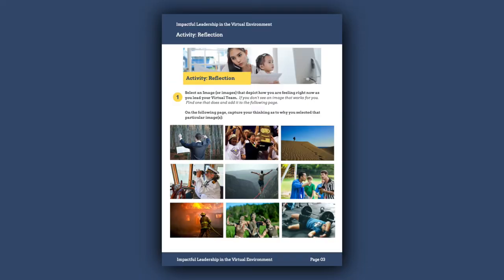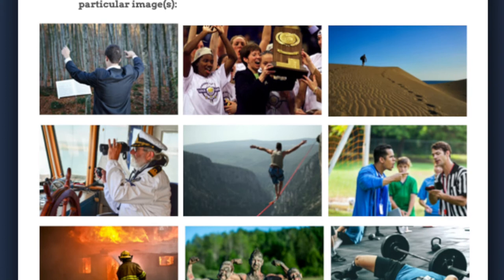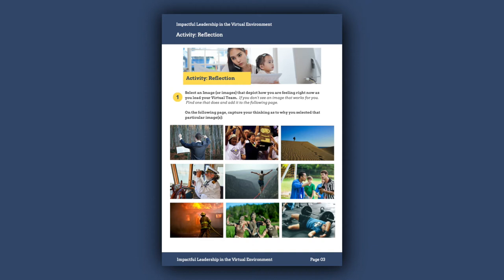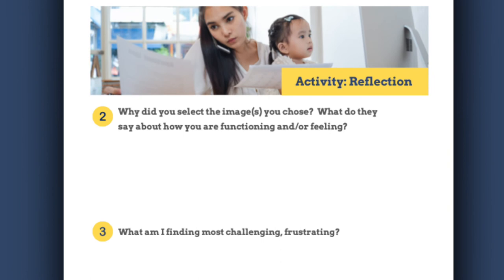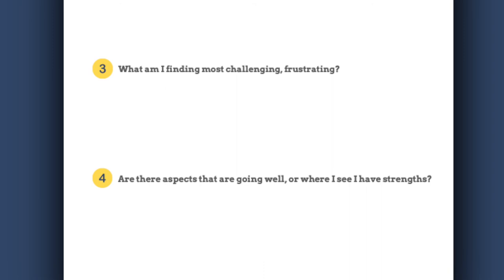Impactful Leadership in the Virtual Environment Lecture 1 Intro and Overview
Creating and sustaining a cohesive, productive team is a leadership challenge in the best of circumstances.

In a distributed working environment, there are unique challenges for a team
striving for high performance.

And for the many who have found themselves as a “Suddenly Remote” team, the challenges are even greater!
In this Course we will focus on three fundamental aspects of a strong,
productive virtual team:

1. Virtual Coordination – Clearly defining, understanding and appreciating
team member roles & responsibilities, and fully utilizing the tools at hand to
get results.

2. Virtual Collaboration – How do team members build effective working
relationships and strengthen trust when they only interact virtually? It
requires intentional effort and specific strategies to appreciate strengths,
overcome differences, and work well together as a cohesive team.

3. Accountability – Maintaining accountability is difficult for teams no
matter what the context. In a virtual environment it’s particularly difficult to
calibrate expectations, address problems, and celebrate successes.